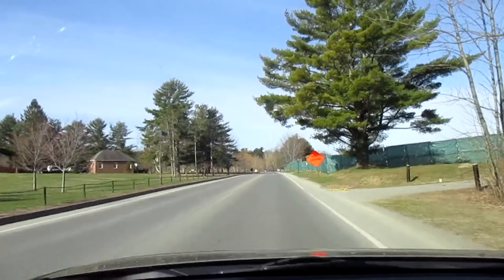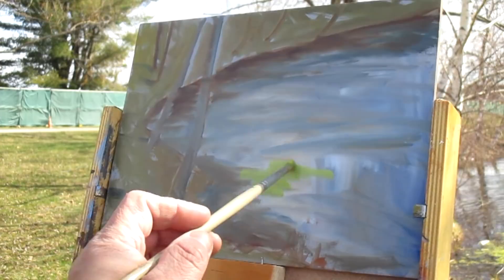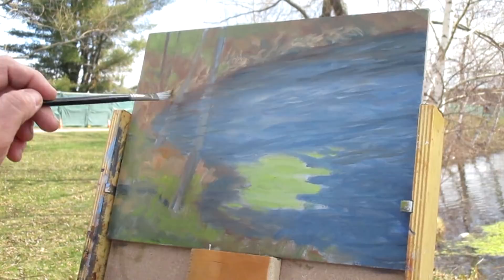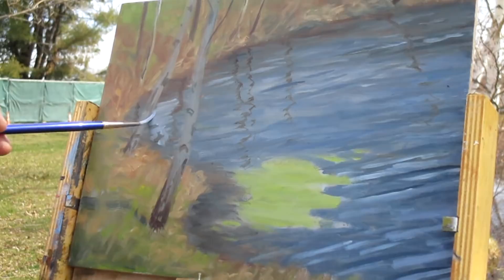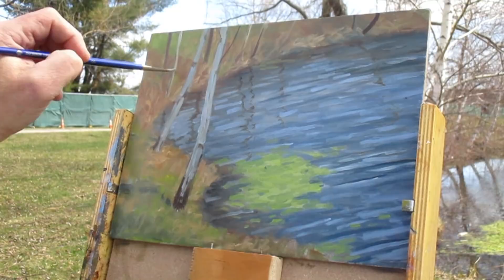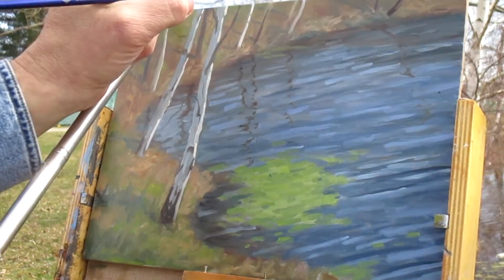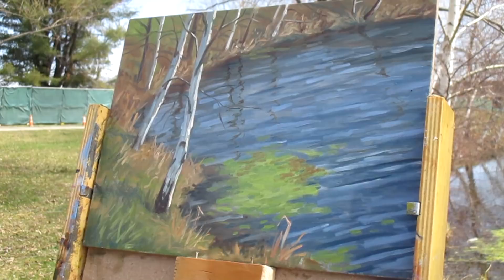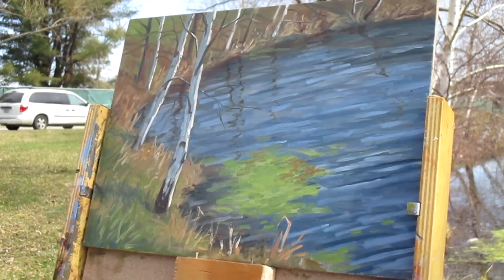Plein Air Painting - "April Birches"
I finally got out to do some painting a few days ago. This is a 9 x 12 inch oil on panel. The palette I used was: Titanium White, Ultramarine Blue, Cerulean Blue, Cad. Yellow Light, Cad. Yellow, Perm. Alizarin Crimson, Cad. Red, and a bit of Ivory Black. To paint the water I used my Rosemary and Co. Dagger brush. I really like them...they provide a range of strokes.I only used turps. to thin my paint when needed. You can see in the video how I've reserved stronger contrasts in detail for the left corner of the painting where the two foreground birches are. This keeps attention on my focal point there.